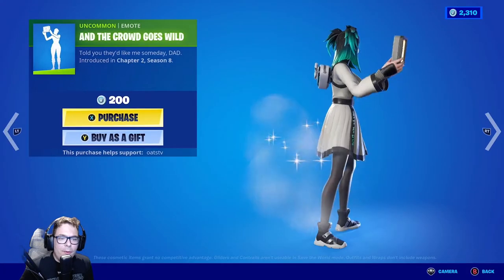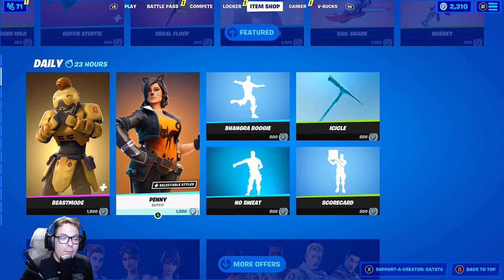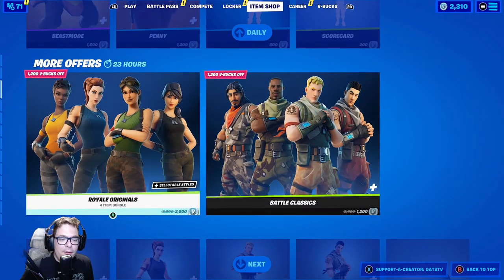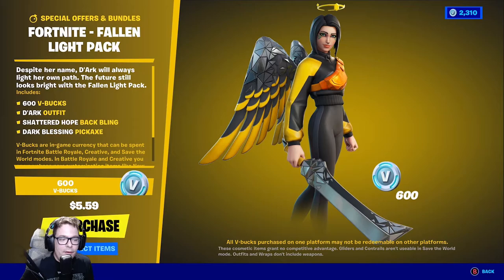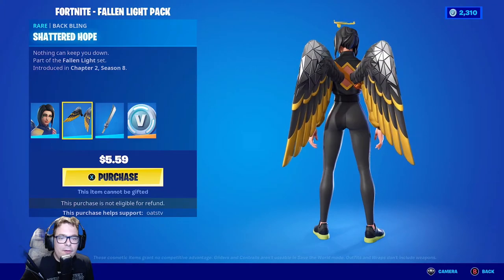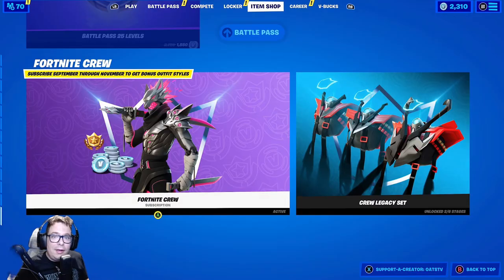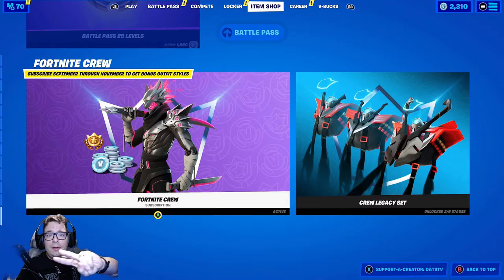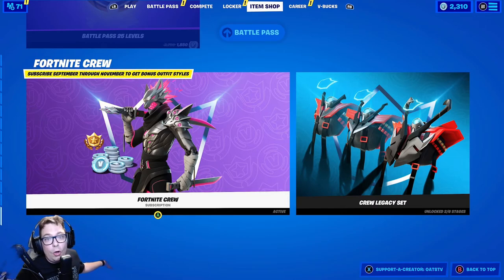Item Shop + New Channel + Some Content Leaving!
0:00 We look at the item shop!
1:40 Channel News
3:30 new channel update

Go Horror New Channel!